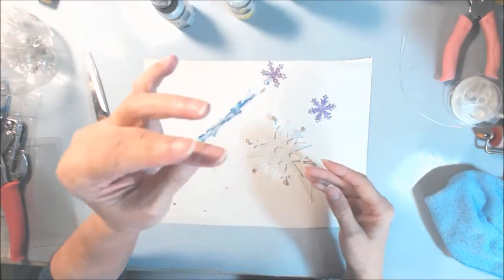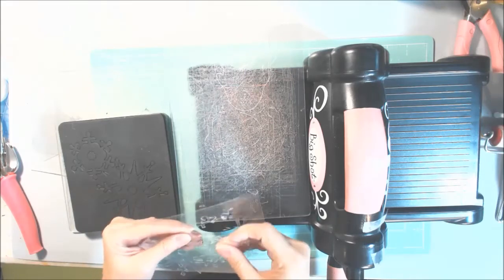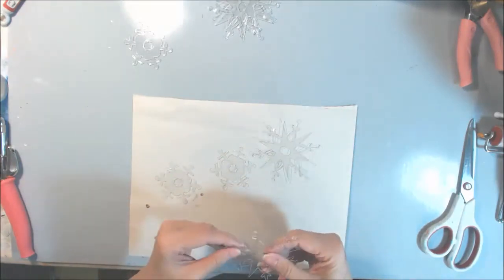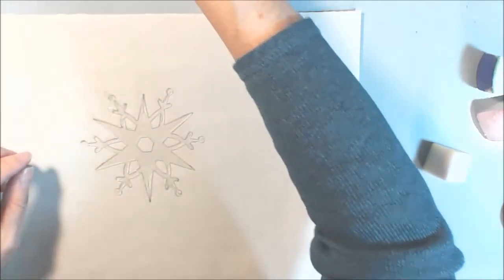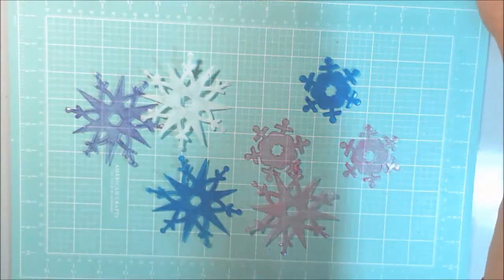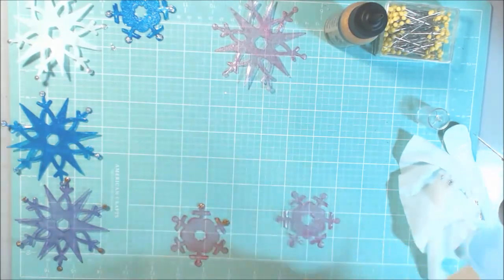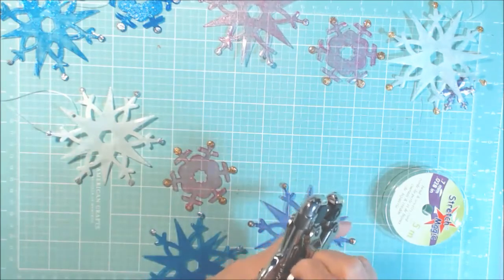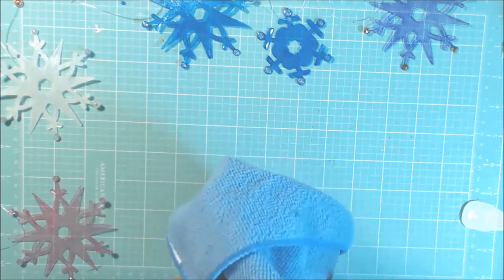CHRISTMAS SNOW FLAKE ORNAMENT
If you like this video and would like to donate you can go to this